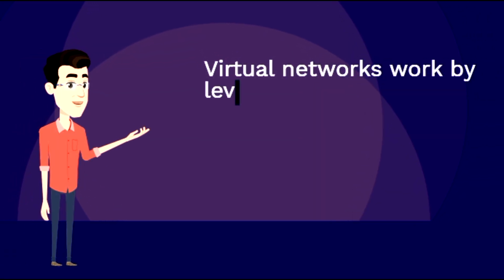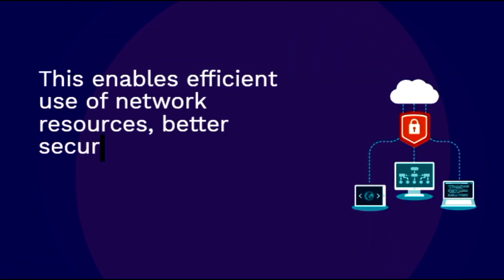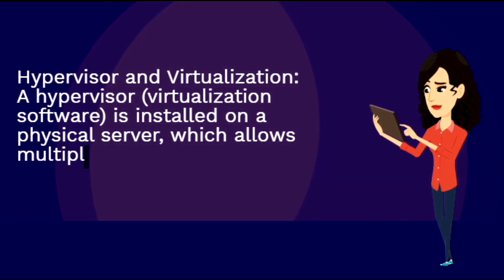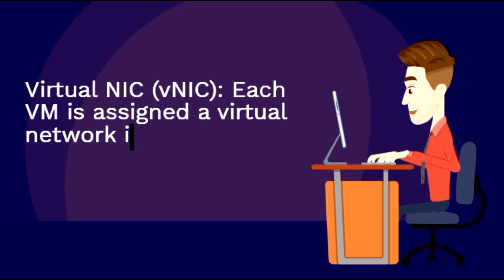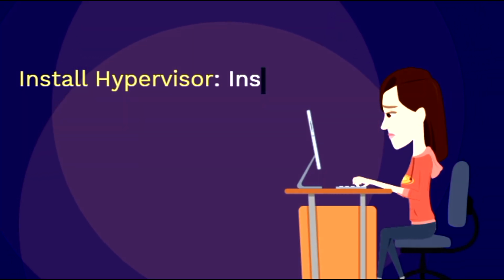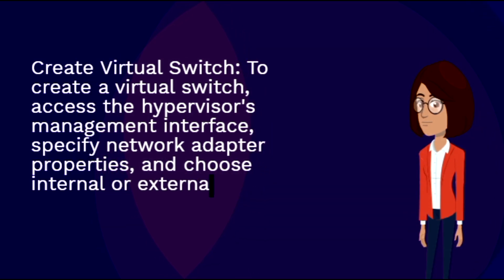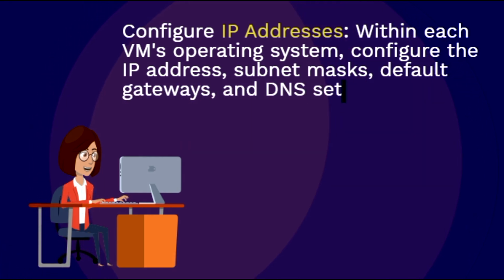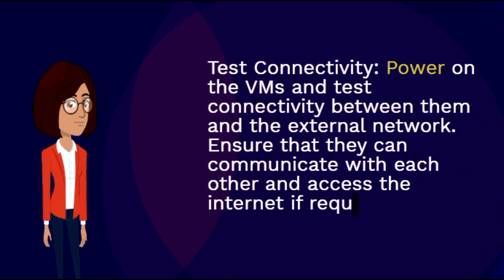Understanding Virtual Networks: How They Work and How to Create One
In this video, we will be Understanding Virtual Networks: How They Work and How to Create One

We demystify Virtual Networks, their inner workings, and how you can create one. Discover how Virtual Networks revolutionize connectivity, allowing multiple virtual machines to communicate securely within a single physical network infrastructure. Follow our step-by-step guide to create your own Virtual Network, providing scalable, efficient, and isolated networking solutions. Don't miss this opportunity to enhance your understanding of Virtual Networks and their role in modern IT environments.

Please ring that bell to get the latest video notification and see you on my next video.